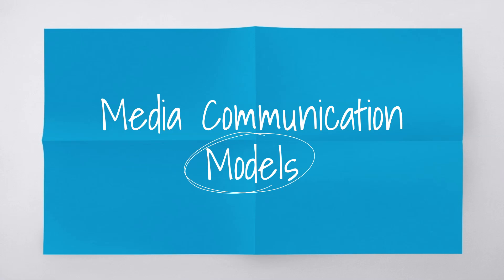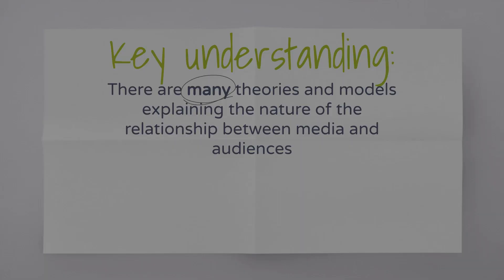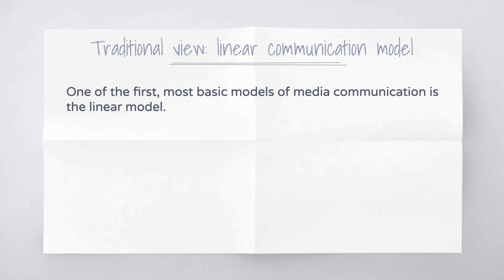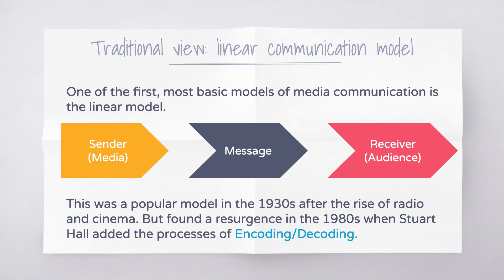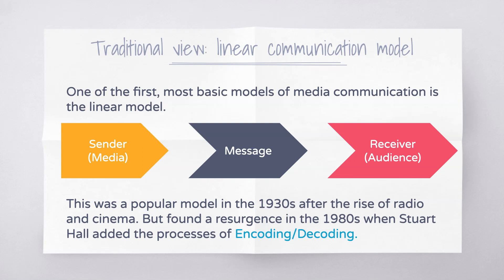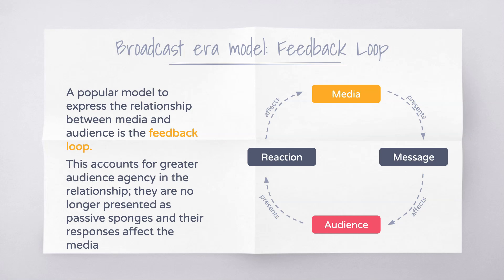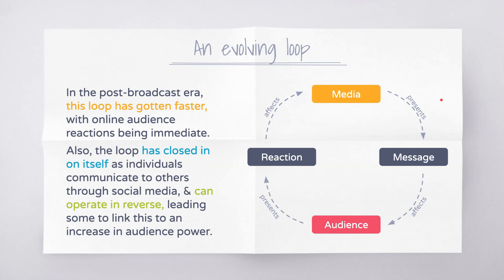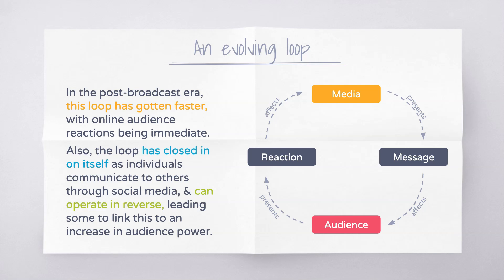Summary of Media Communication Models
VCE Media - Unit 4, Area of Study 2: Agency and Control

In explaining the relationship between media and audiences, theorists have posed models of communication. As the relationship (and our understanding of it) evolves over time, so have these models. This video looks at three basic media communication models:
- linear communication
- the feedback loop
- the viral model